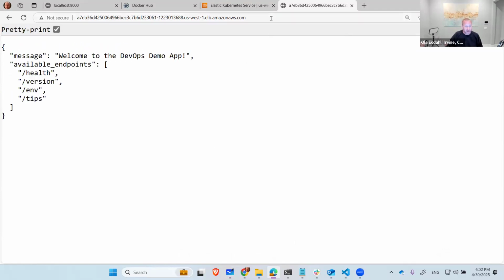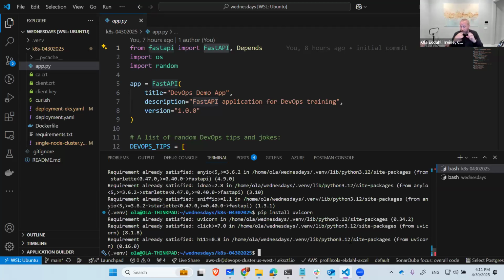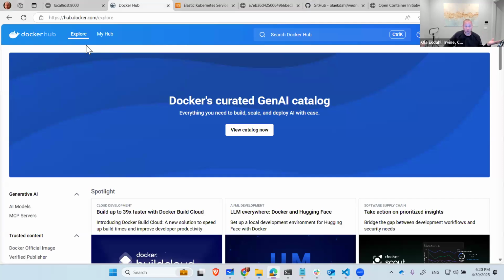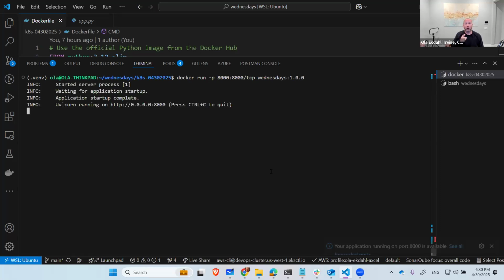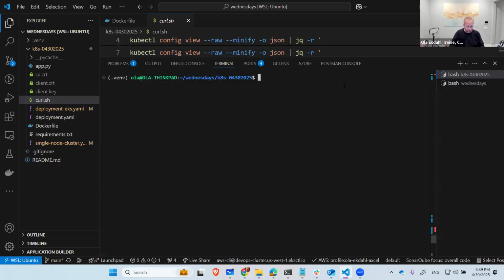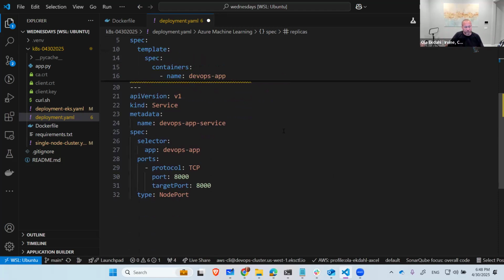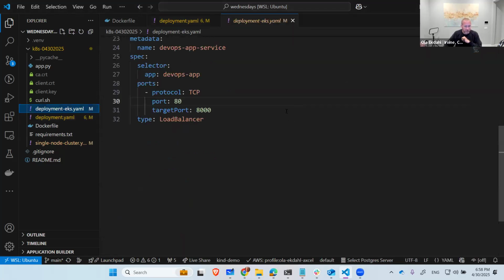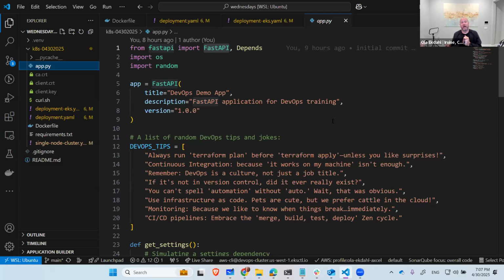Containers and Kubernetes overview